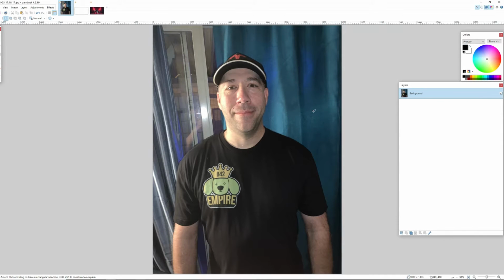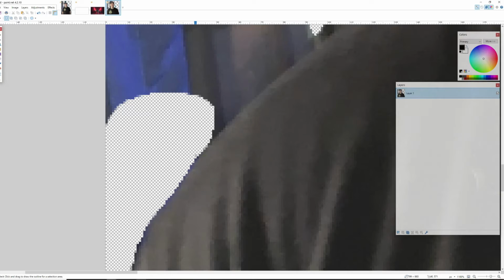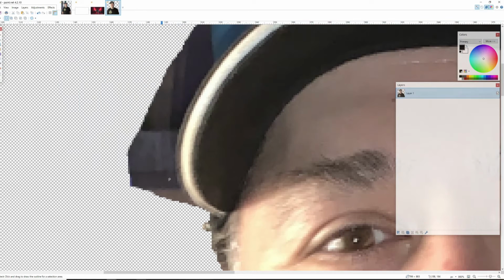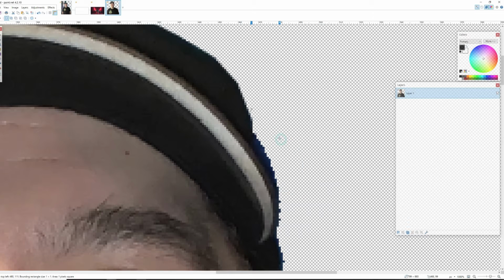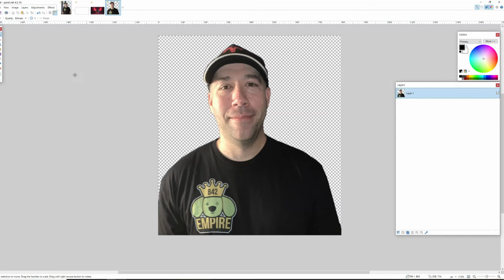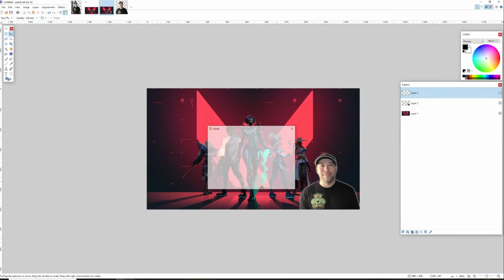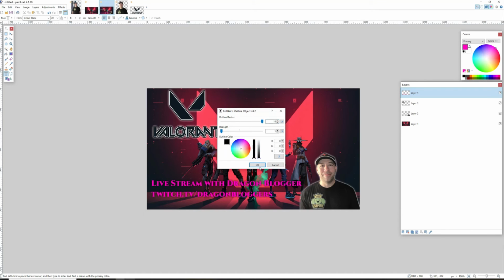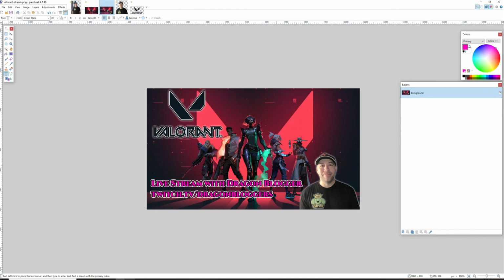How to Make a Game Promo Poster with Paint Dot Net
This tutorial shows you how to crop out background in paint dot net, and then how to use feathering in paint dot net as well as outlining objects in paint dot net.

This is a simple tip that I use in order to jazz up my posters for when I go live on Twitch, I am not in any way an artist or photoshop/graphic wiz, so I only do bare minimum stuff with Paint Dot Net which is a free paint program and combined with the incredible Boltbiaat Plugin Pack effects like "Old Feather" and Outline help really a lot where the base Paint Dot Net lacks those features.

This is meant for a tutorial anyone looking to create a custom video game banner that applies the same basics:
Crop/edit a photo of you and remove background around you
overlay photo on top of a game poster/screenshot
add some text and add some pizzaz (outlines)
...etc.

Feel Free to Shop on Amazon using our special

Want excellent low cost easy to use video editing software, try Filmora 9